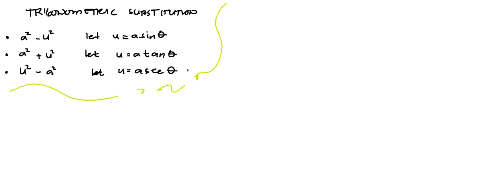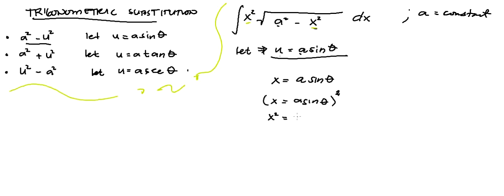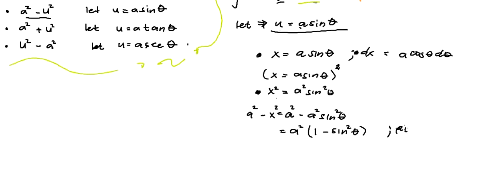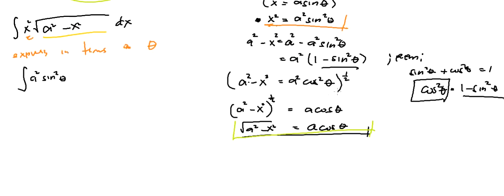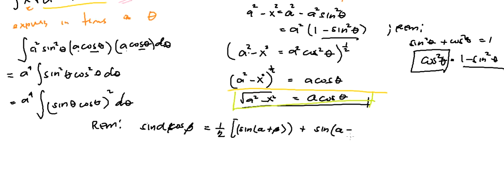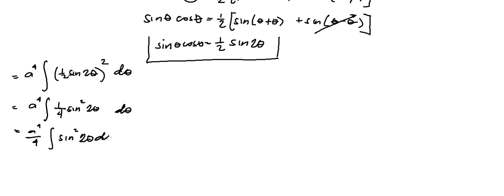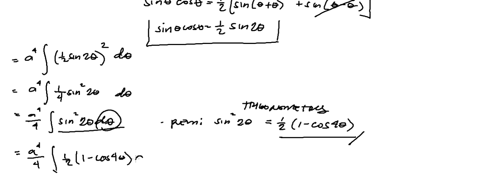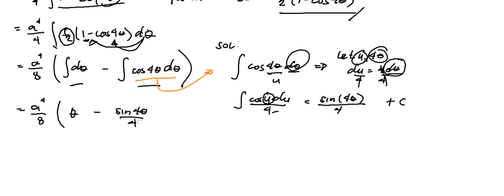17.2.1_MATH141_Advanced+Techniques(Trigonometric Substitution)